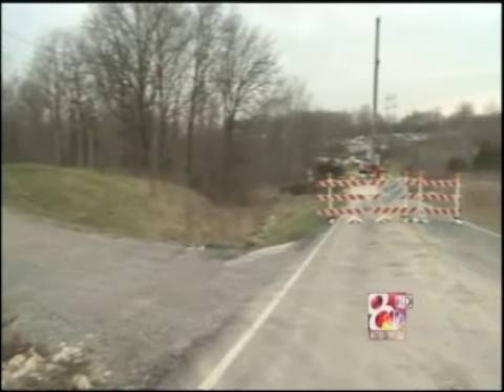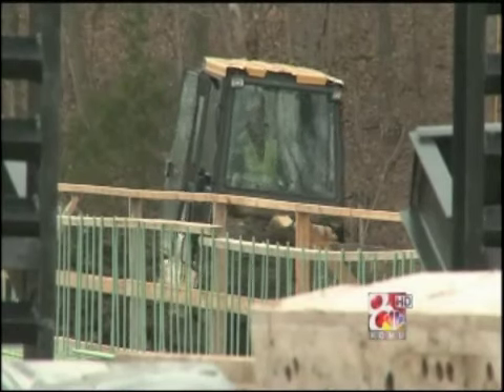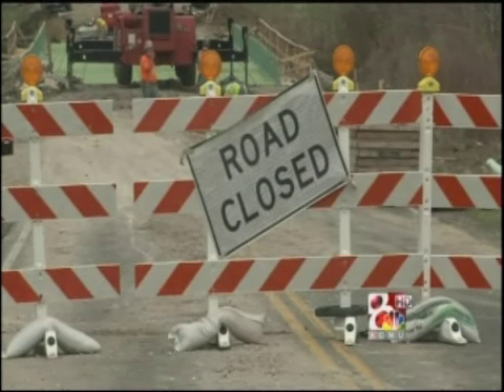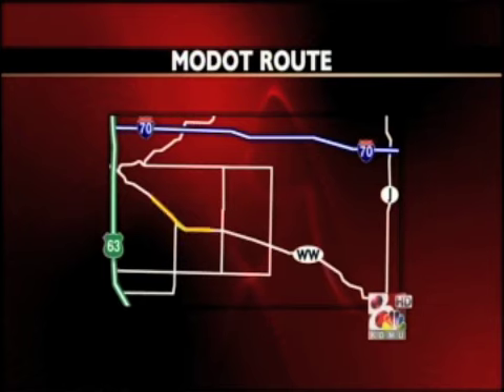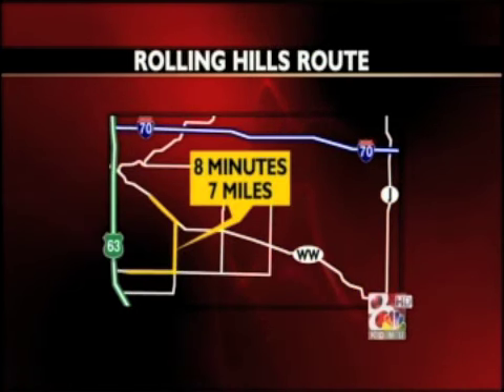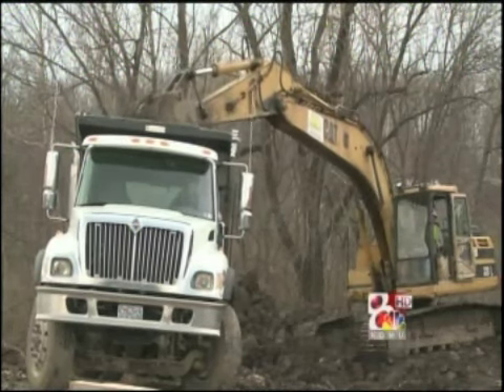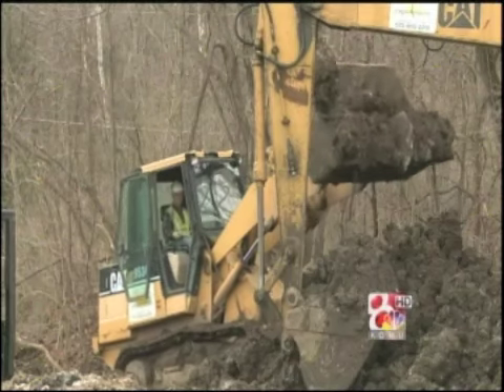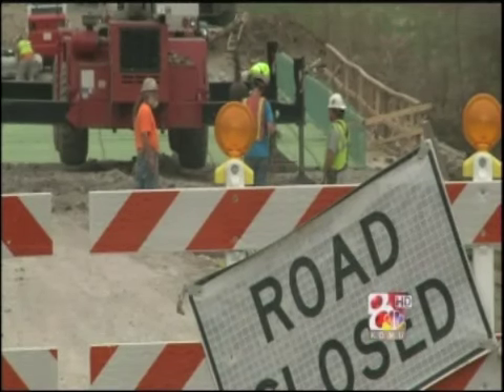WW Bridge Construction Blocks Residents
WW BRIDGE